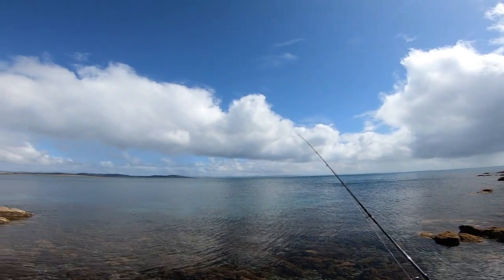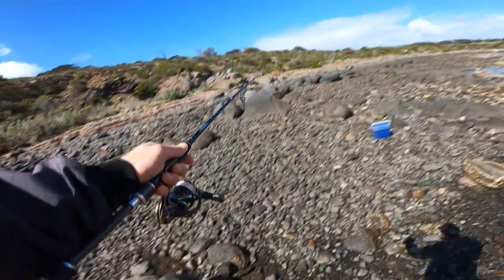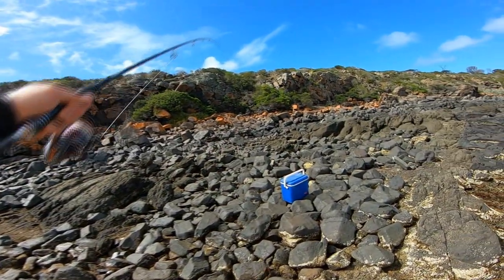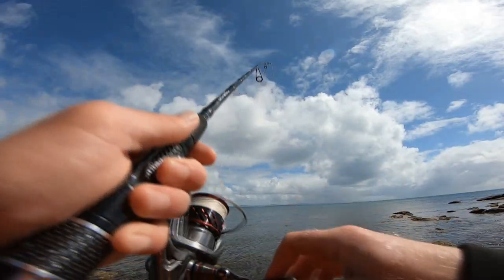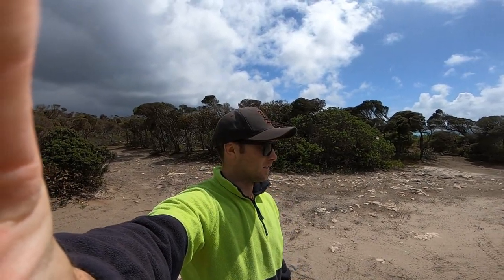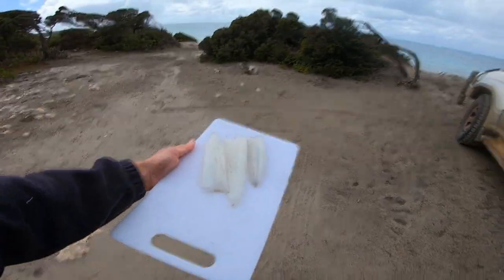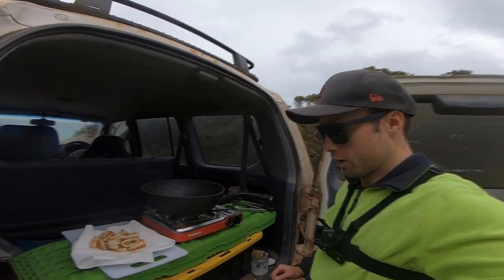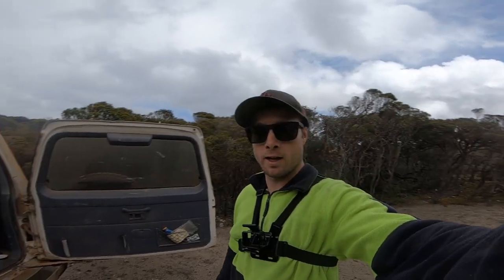Catching Lunch | Squid Catch & Cook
Easy and delicious method to catch and prepare squid for a tasty lunch! A quick video catching a few nice squid off the rocks and cooking them up for lunch camping style.